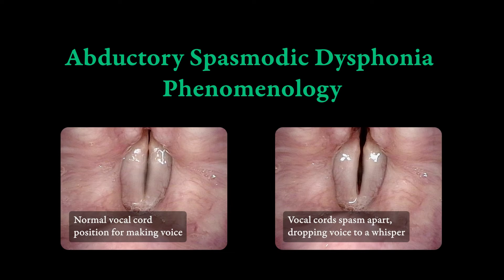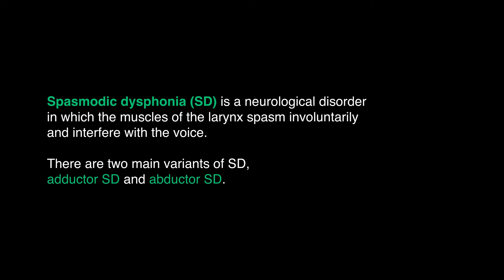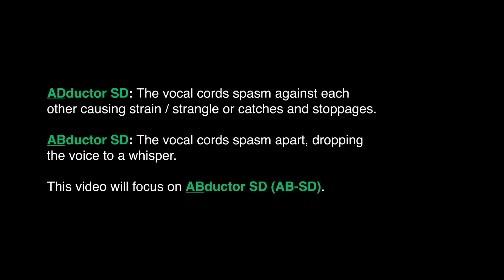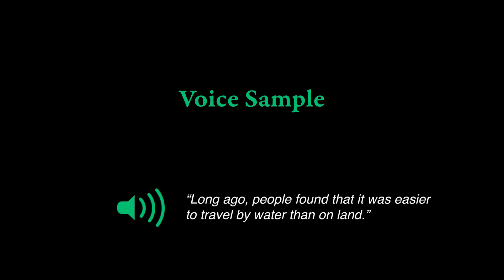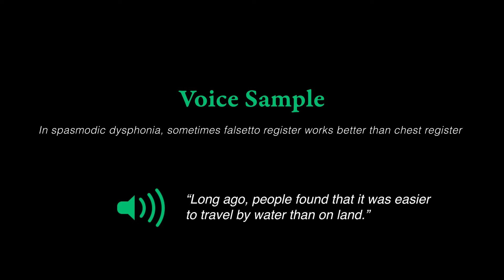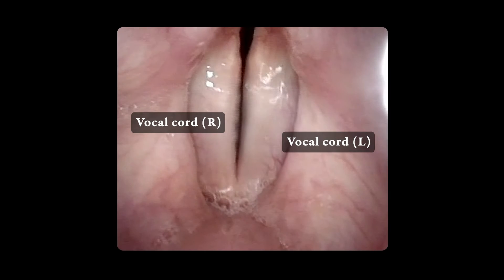Voice Drops or Sounds Breathless? Abductory Spasmodic Dysphonia Phenomenology (AB-SD)